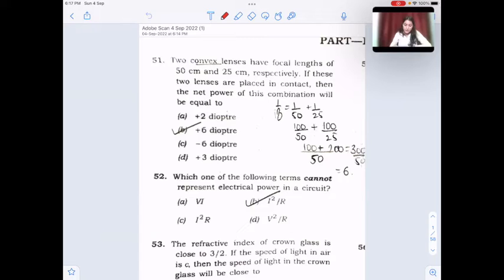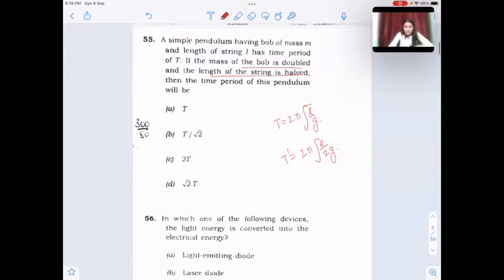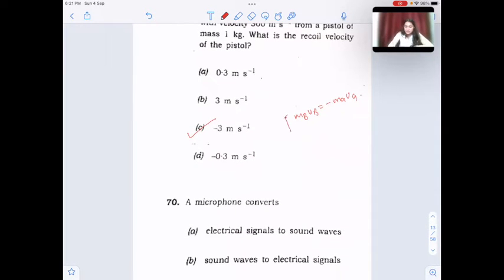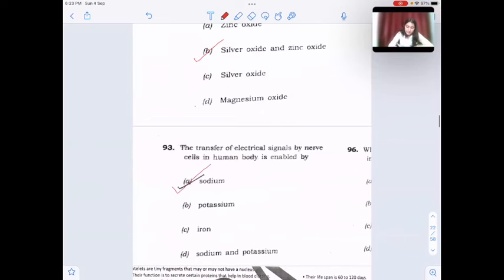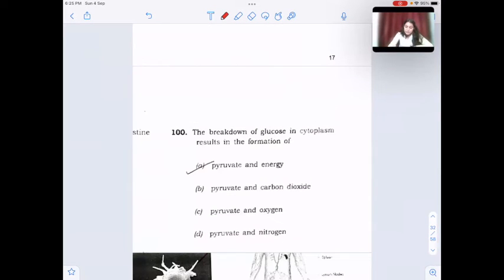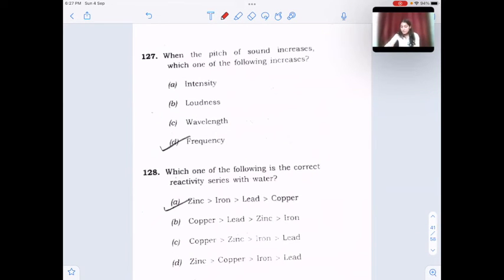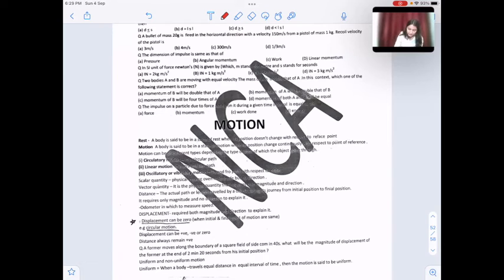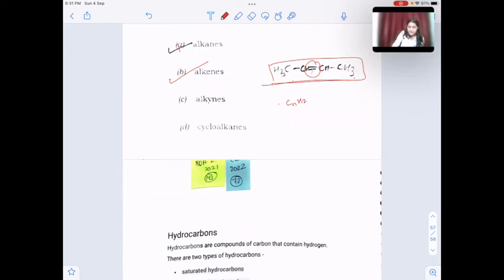NDA 2 2022 ALL SCIENCE Questions Came from our notes | Learn Nothing More than our Notes |NCA